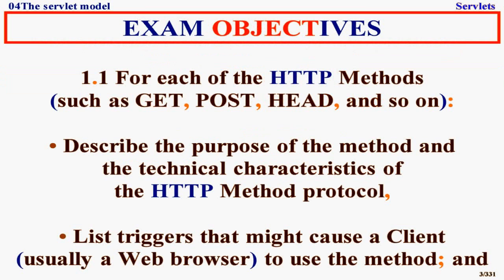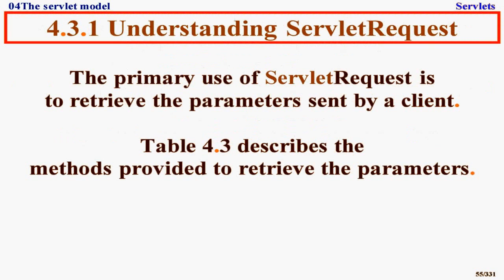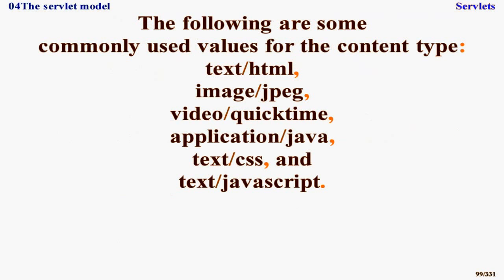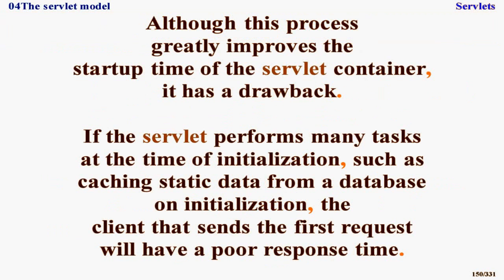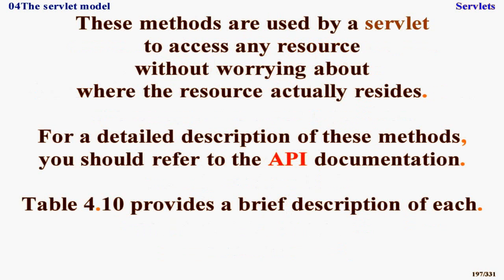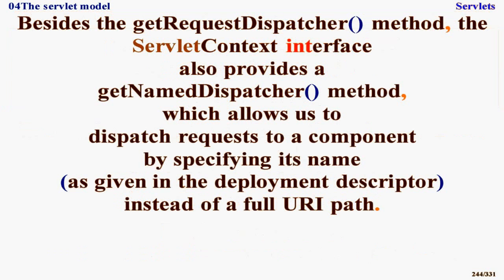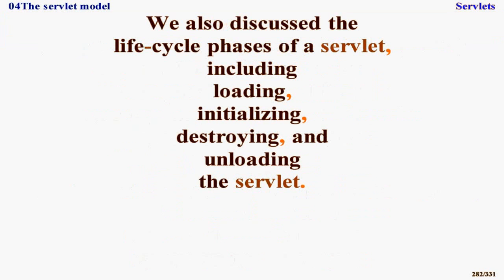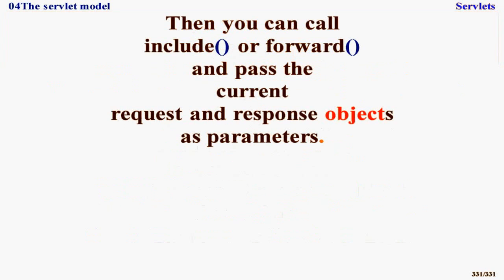Servlet model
THIS MATERIAL BEEN TAKEN FROM THE BOOK:
SCWCD Exam Study Kit
JAVA WEB COMPONENT DEVELOPER CERTIFICATION